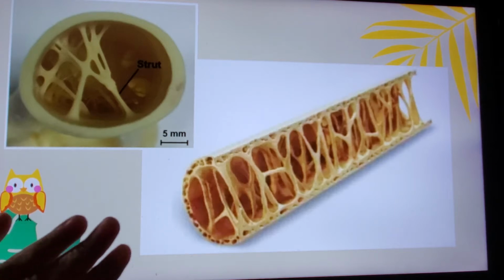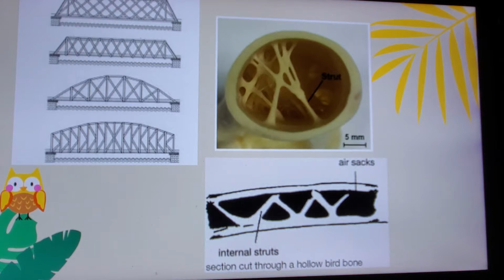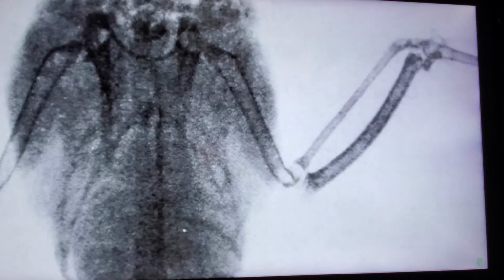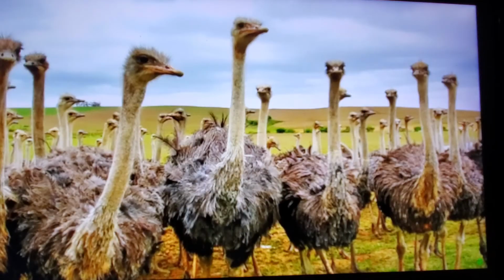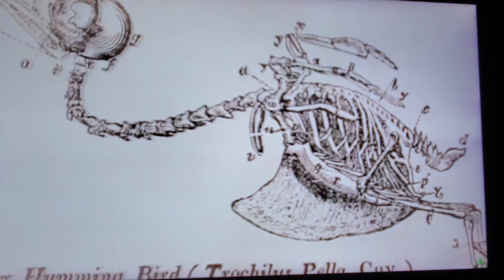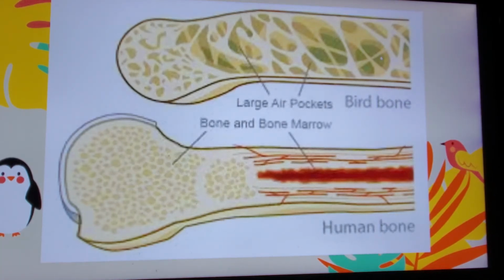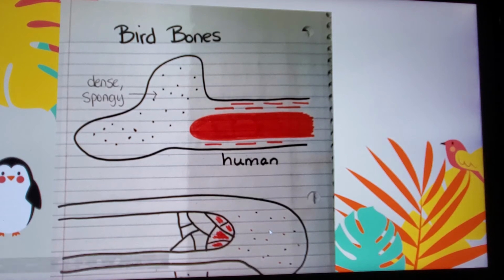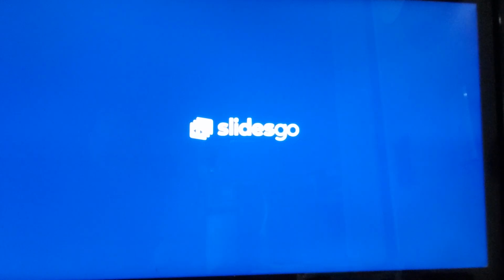Adaptations Hollow bones 19.2